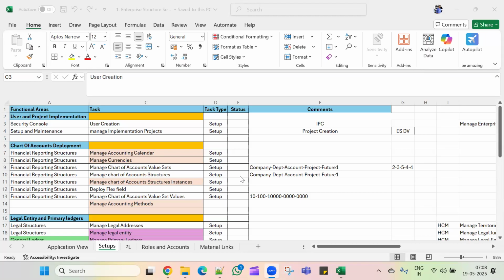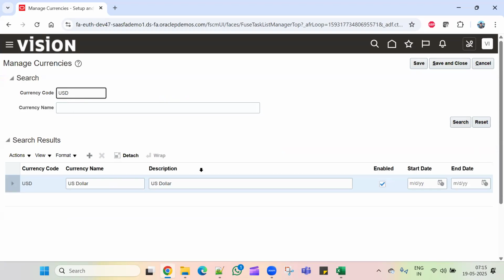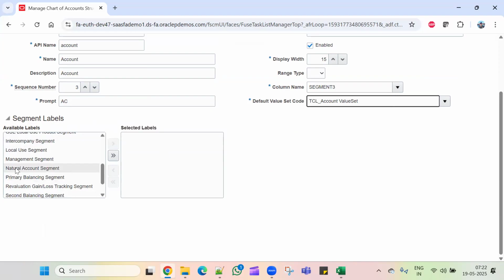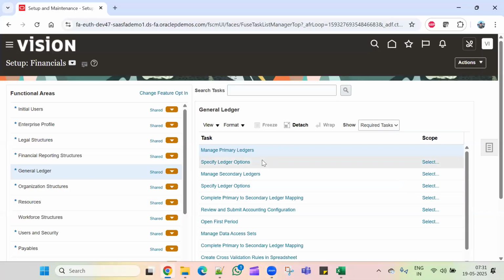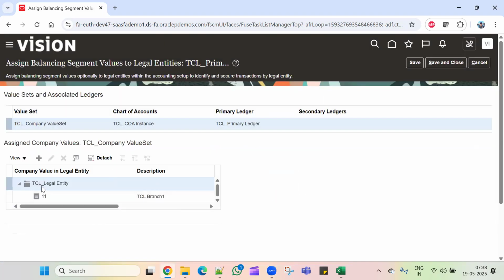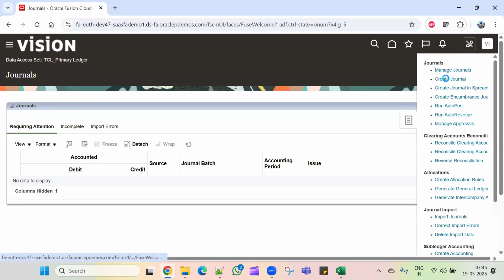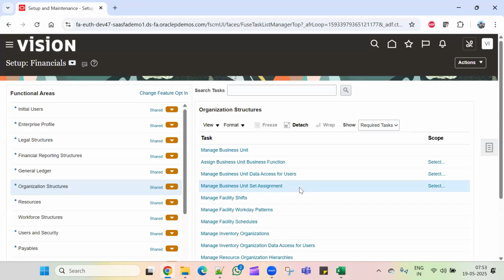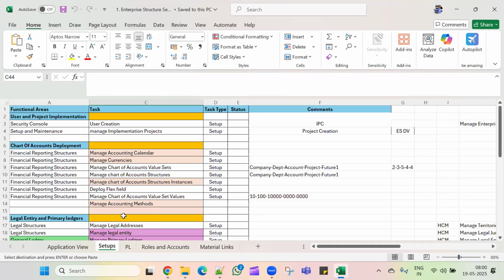DEMO Sessions-11||English||GL Config End to End Process||Oracle Fusion Financials Training||2025